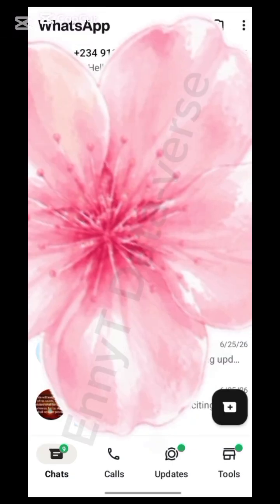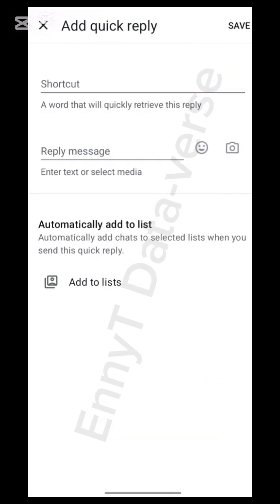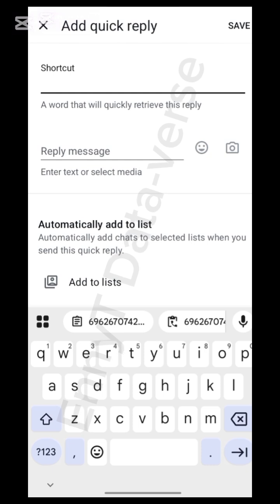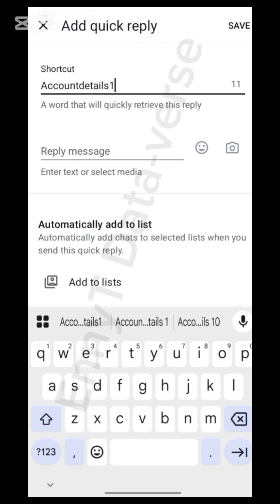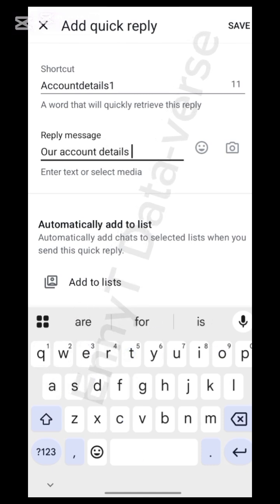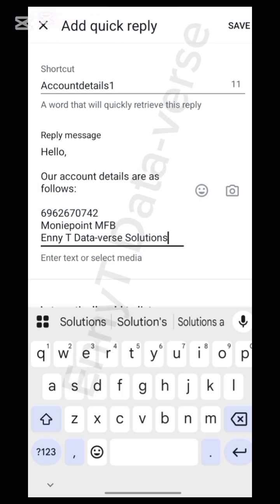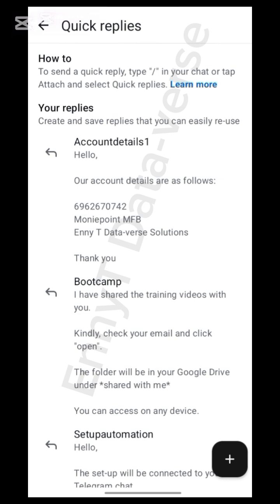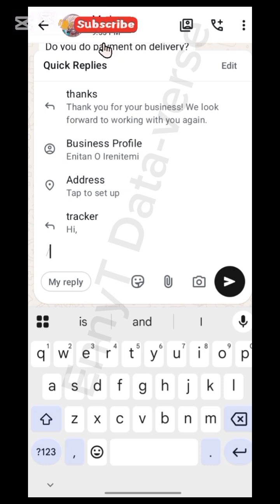How to Set Up WhatsApp Quick Replies in 2026 | Updated WhatsApp Business Tutorial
Learn how to set up WhatsApp Quick Replies in 2026 using the latest version of WhatsApp Business. In this step-by-step tutorial, I’ll show you exactly where to find Quick Replies and how to create, edit, and use them to respond to customers faster.

If you run a business on WhatsApp, Quick Replies can save you time by allowing you to create shortcuts for messages you send regularly, such as prices, business hours, payment information, delivery details, and frequently asked questions.

This tutorial is updated for the **2026 version of WhatsApp Business**, so if you've watched older tutorials and the settings no longer look the same, this video is for you.